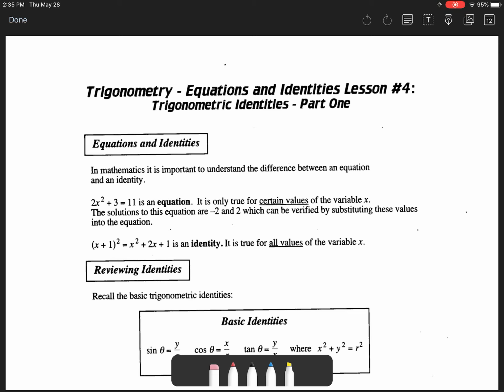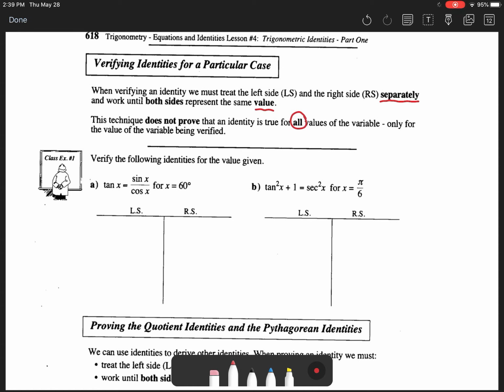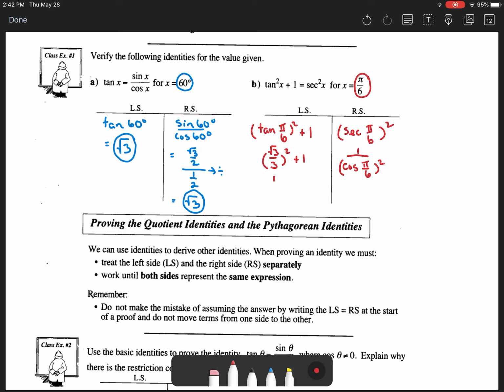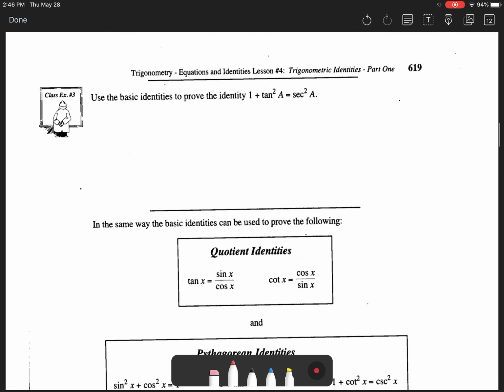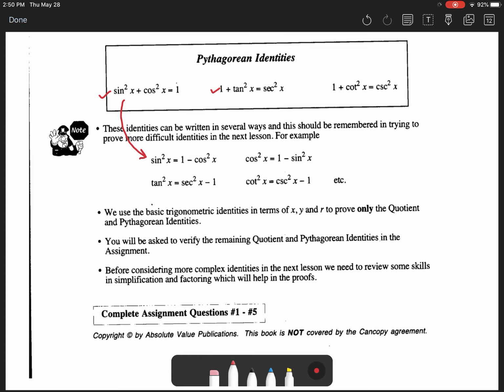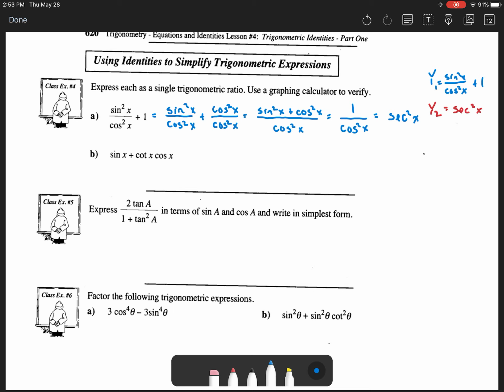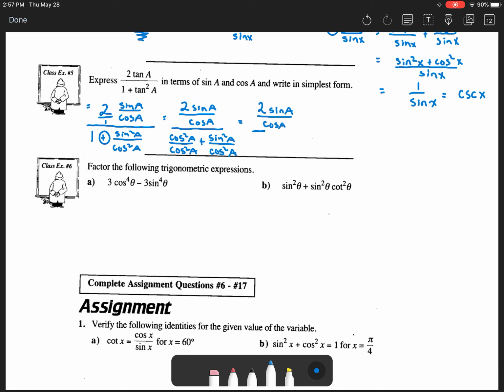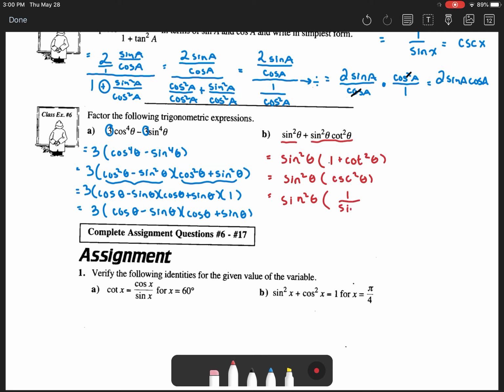Math 30-1 Lesson #4 Trigonometric Identities - Part 1